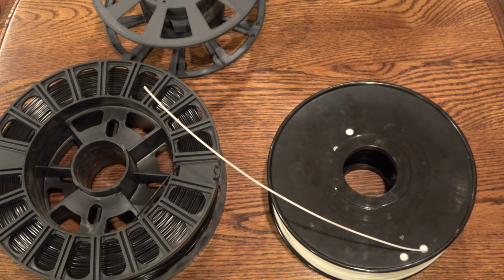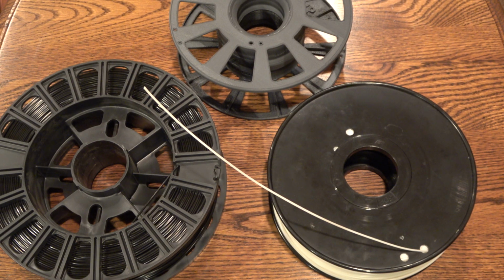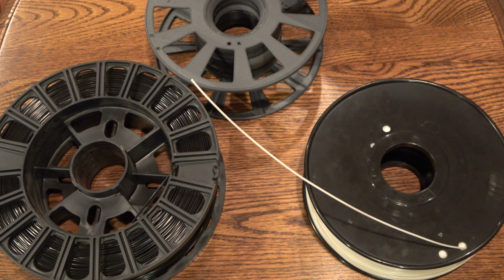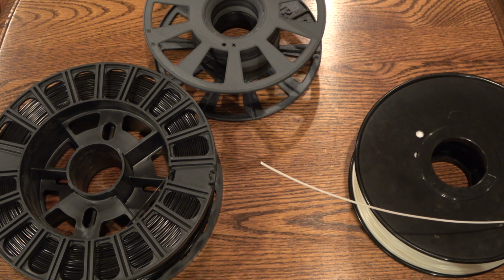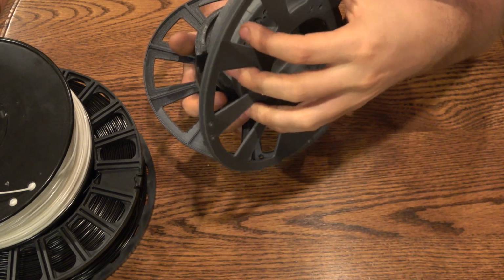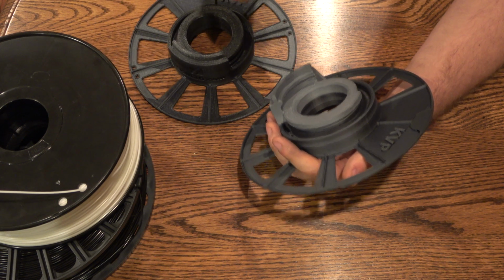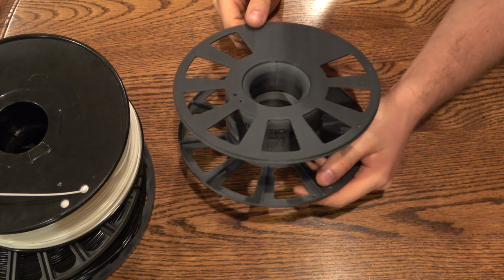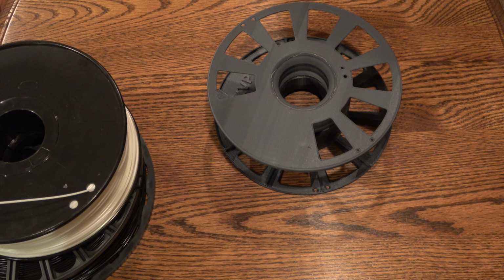Update: 10/10/21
Talking about my starting the filament making side of my business.
To help pay for my the development of my filament maker v2.
Also help convert and keep me being the green engineers full time.